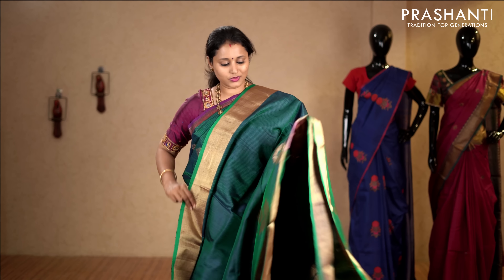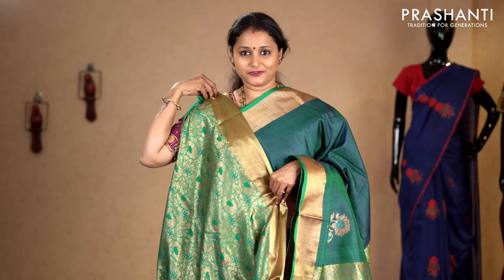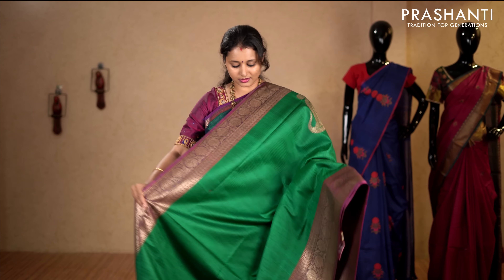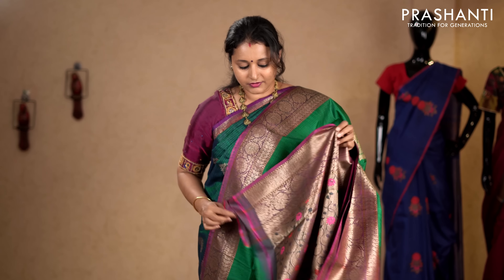Banarasi Tussar Silk Sarees | 30 Mar 2021 | Prashanti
(NEW ARRIVALS FROM 11.05 AM )

'Vadhanam' is an exclusive collection of enchanting Banarasi weaves ranging from Silk cottons to Katan Silk and of course Banarasi suits! Banarasi Tussar silks are one of the most beautiful range from Vadhanam series.

Banarasi Pure Tussar silks are the lustrous collection among Tussars. Tussar silks are more textured than mulberry silks and the natural gold texture radiating from this fabric makes it suitable for exquisite embroidery works as well as printing motifs. We bring you some of the stunning collection of sarees with antique gold zari woven borders. The sarees from Prashanti are a must have in your wardrobe and these will make you look regal all the way!